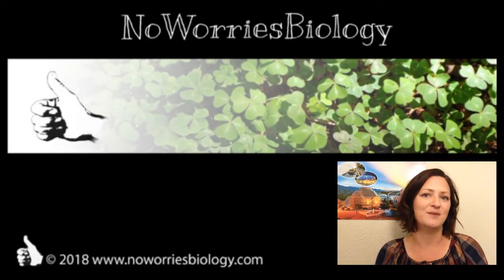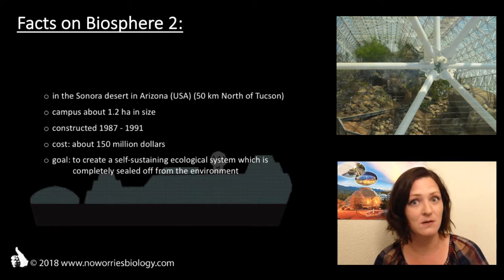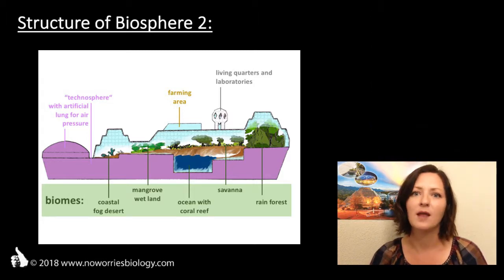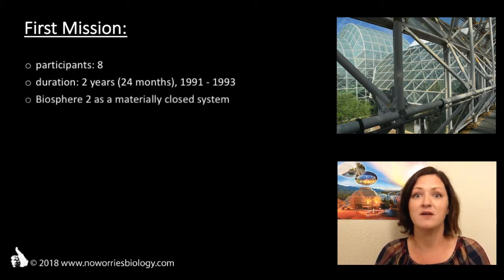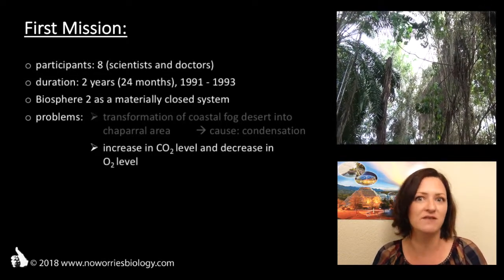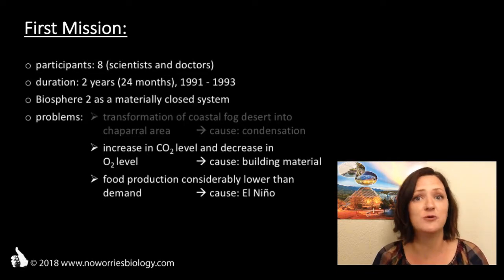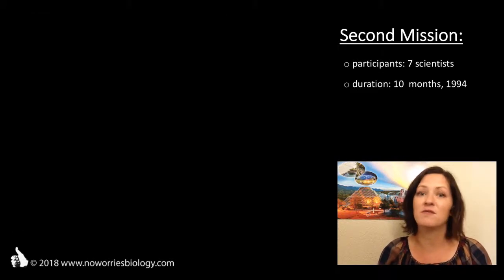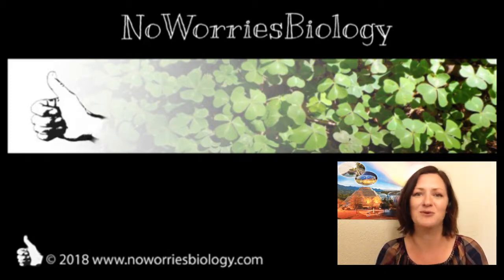Biosphere 2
This video takes you on a virtual field trip into Biosphere 2.
It discusses the creation of this facility as well as the pioneering experiments conducted here in the early 1990s.
A worksheet accompanying this video and solutions for this worksheet are available